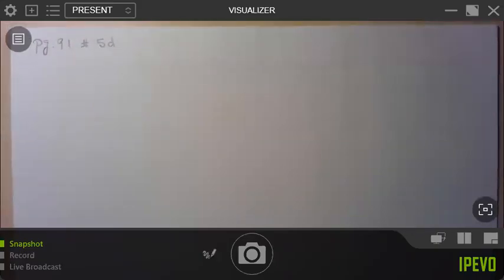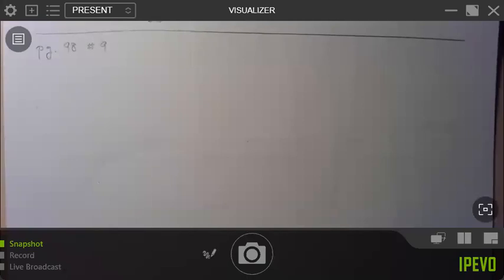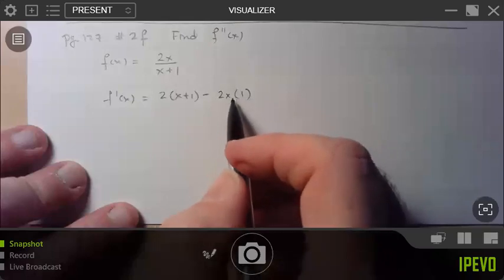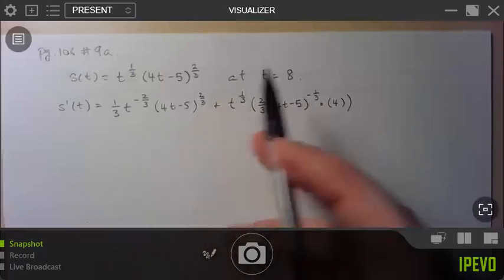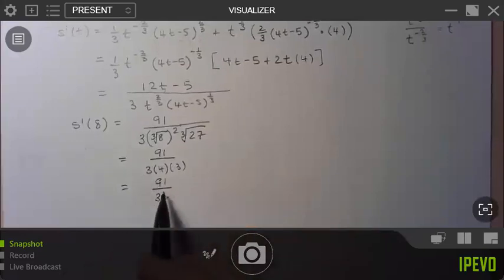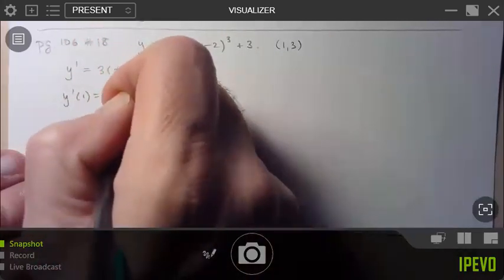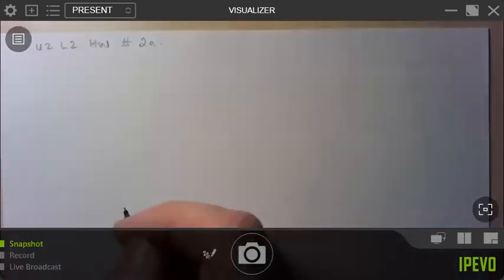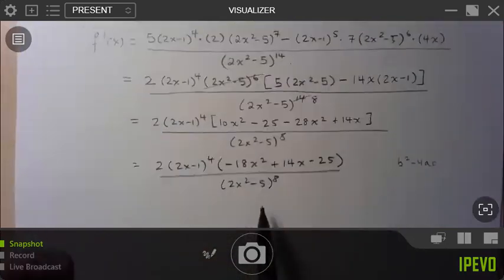MCV4U Tutorial Feb 24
0:00   Pg 91 # 5 d
5:40   Pg 98 # 9 a
11:20 Pg 127 # 2 f
14:50 Pg 106 # 9 a
25:10 Pg 106 # 12
28:50 Pg 106 # 18
36:40 U2 L2 HW # 2 a